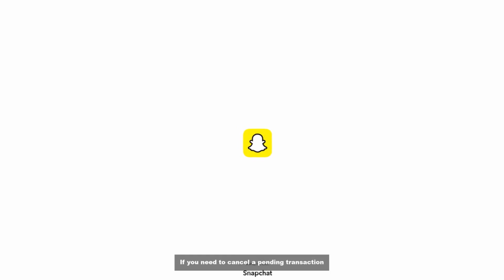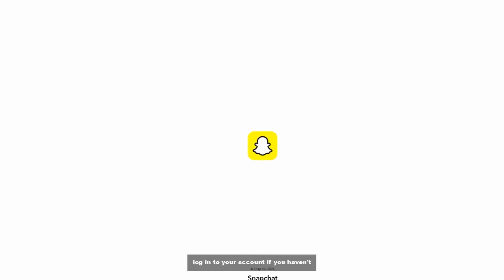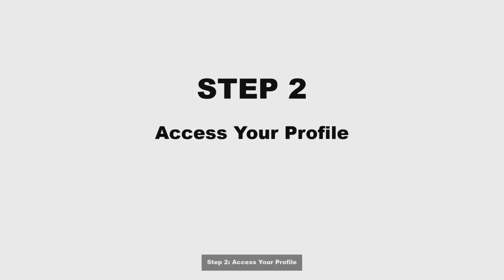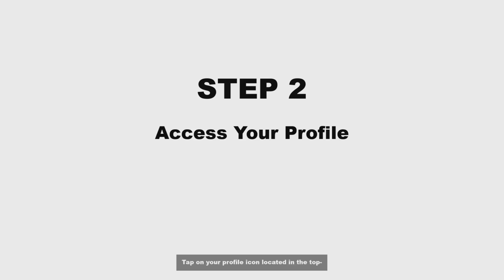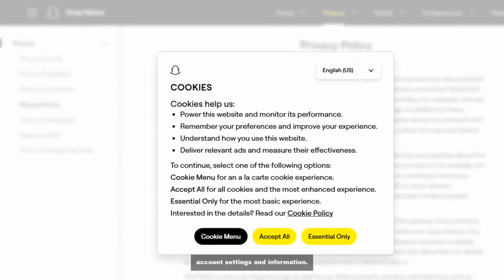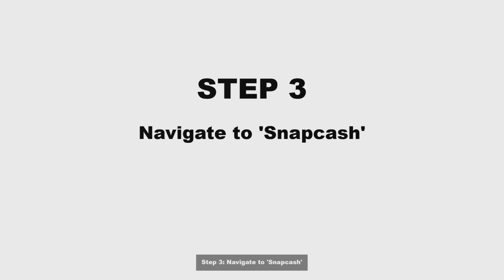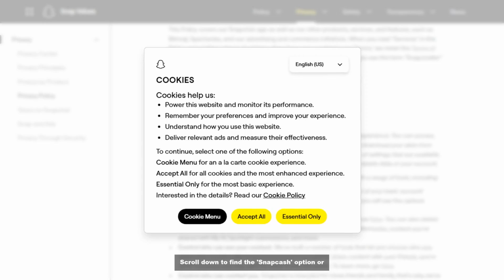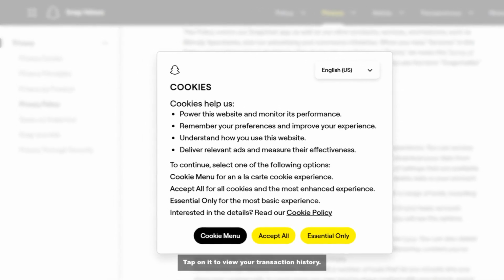How To Cancel A Pending Snapchat Transaction Before It Completes 2026 (STEP BY STEP)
In this video, we will guide you through the process of how to cancel a pending Snapchat transaction before it completes in 2026, step by step. Whether you're dealing with a payment issue or just changed your mind, this tutorial will help you navigate the Snapchat app effectively.